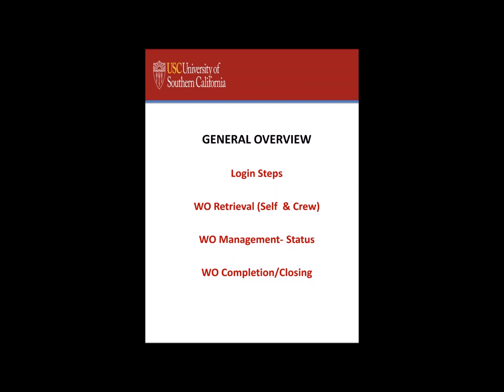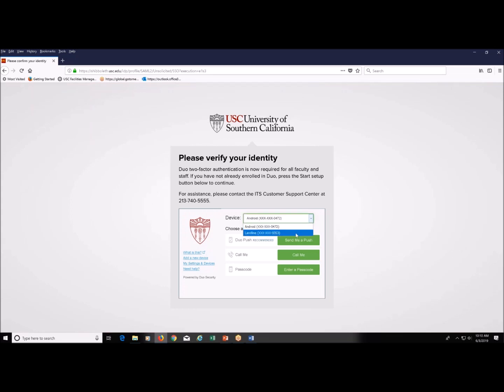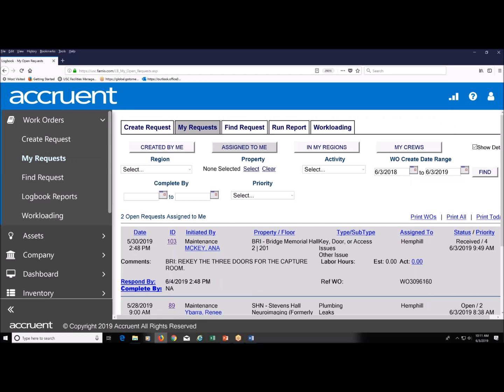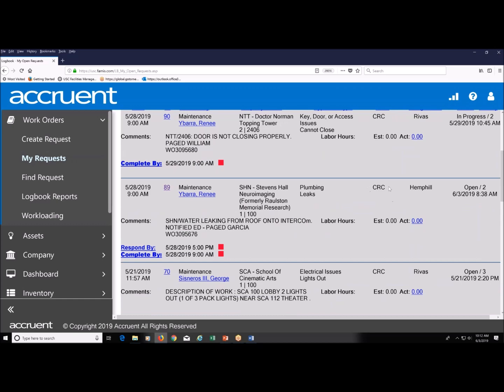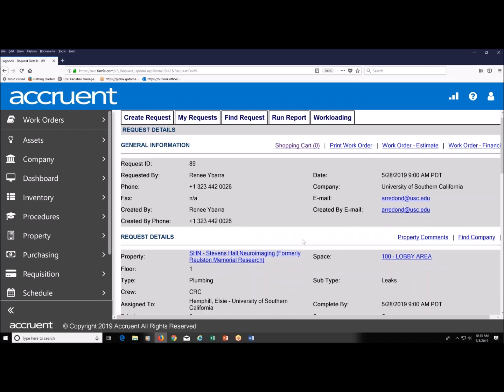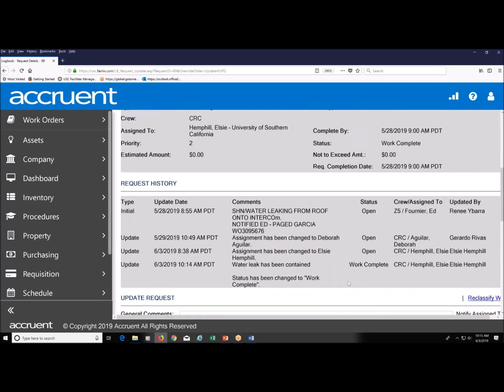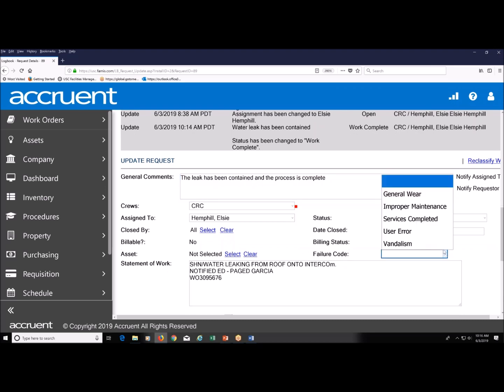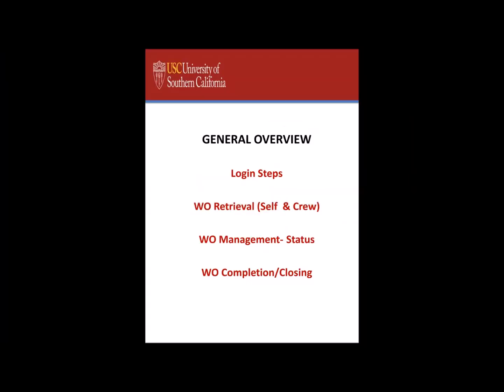Famis Cloud Training 1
USC FAMIS Cloud Training

Login in
Work Order Retrieval
Work Order Completion
Work Order Closing